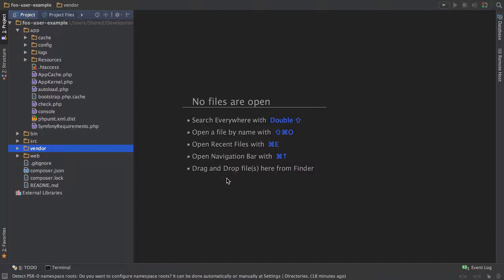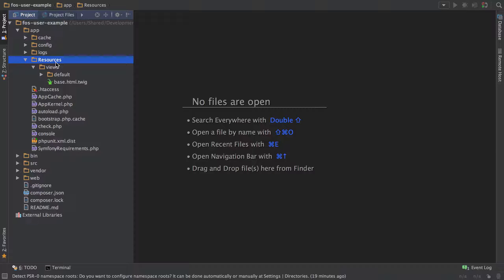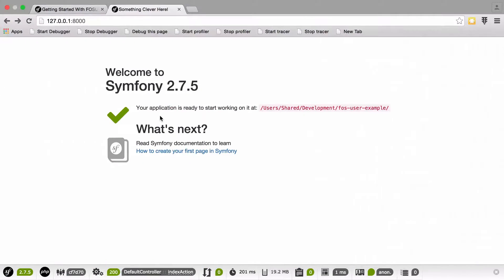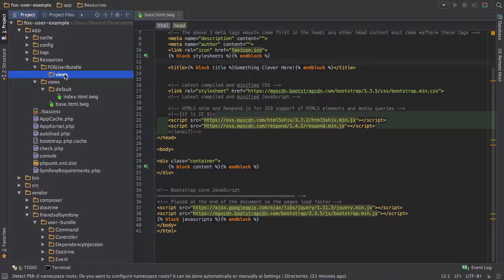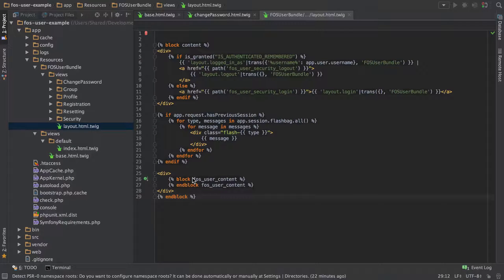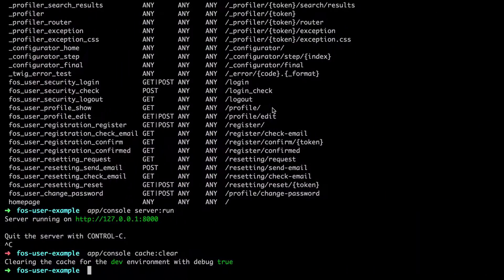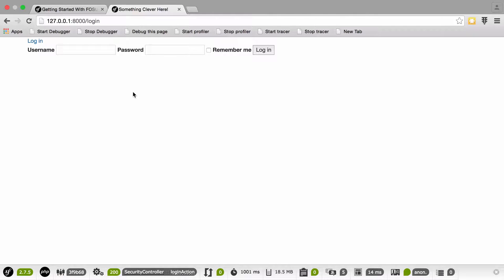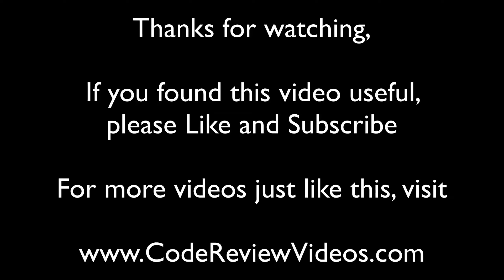FOSUserBundle [3/15] - FOSUserBundle and Bootstrap 3 Templates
In this video we will start customising the various templates that FOSUserBundle provides to us as part of the installation process.